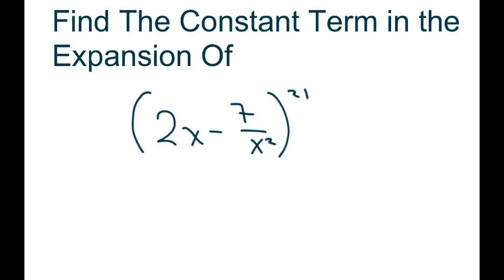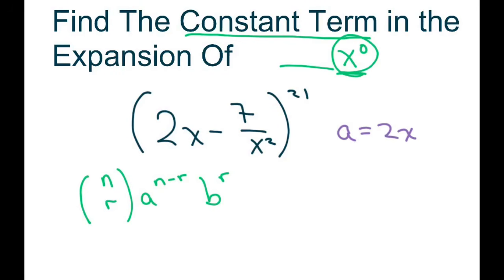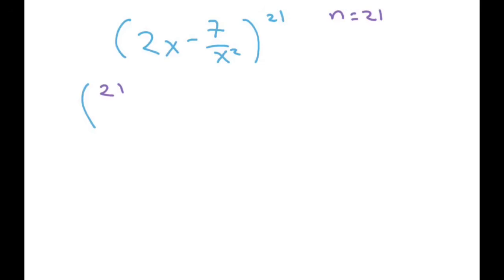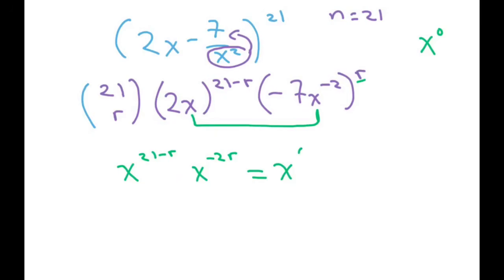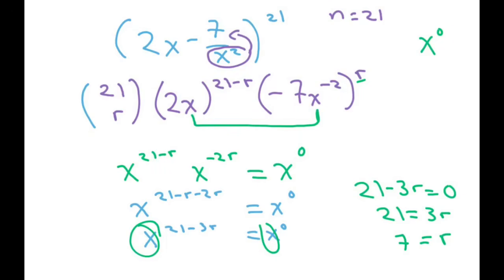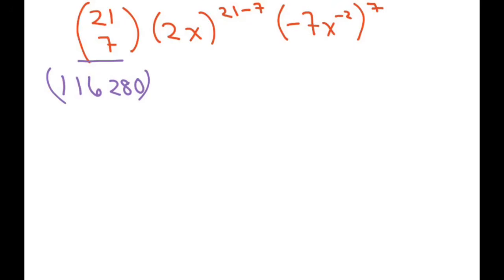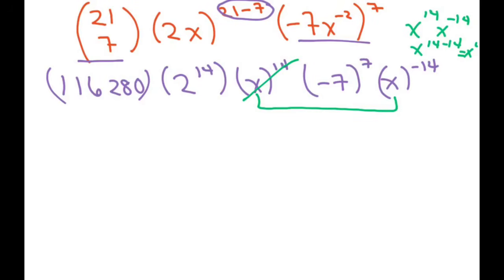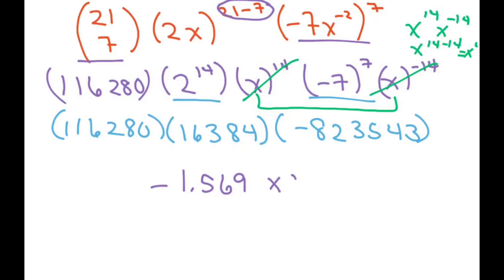Find The Constant Term in The Binomial Expansion Of (2x-7/x^2)^21